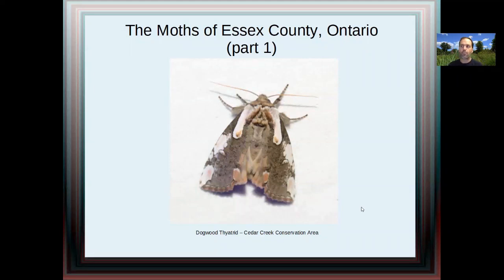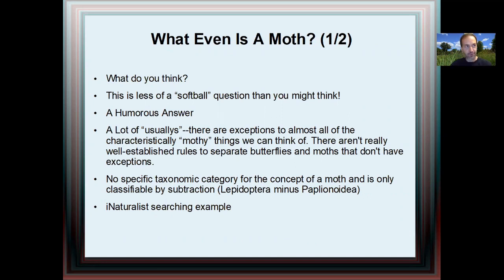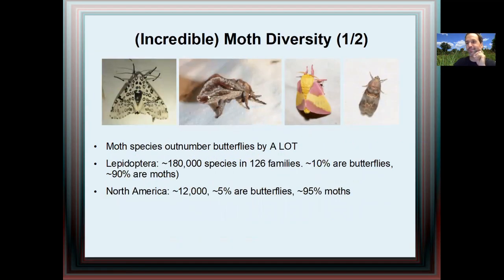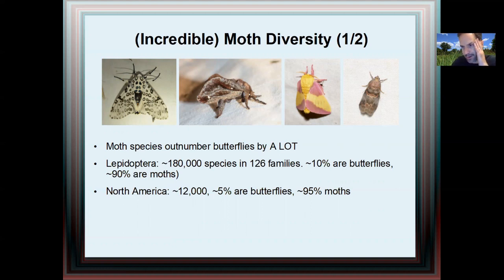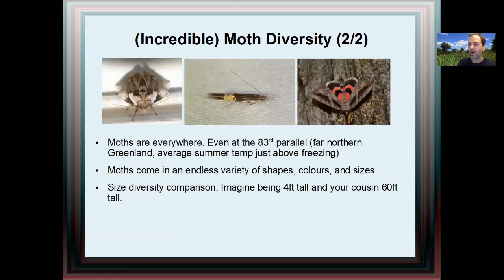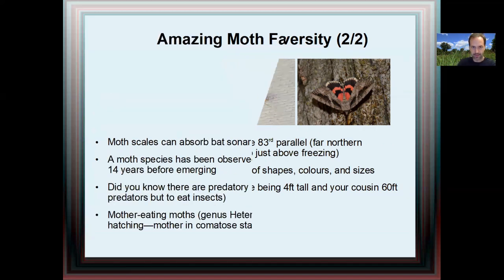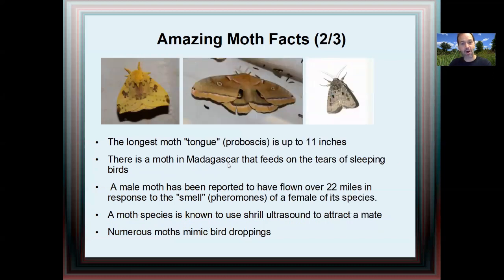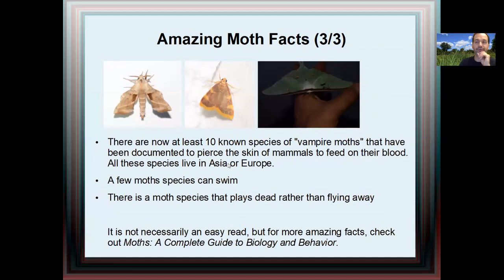The Moths of Essex County Part 1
Club member Mark Nenadov presents about the Moths of Essex County. He will answer questions after the presentation.